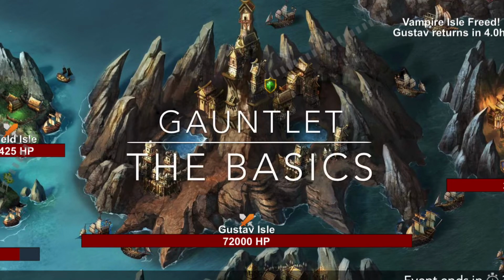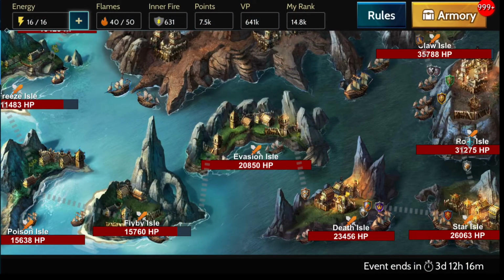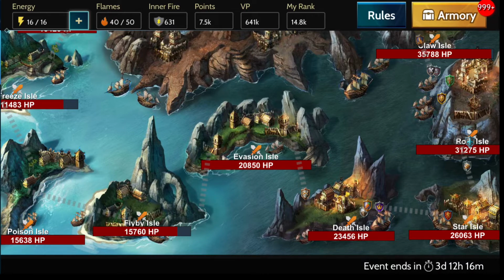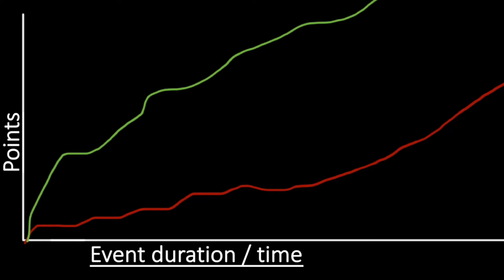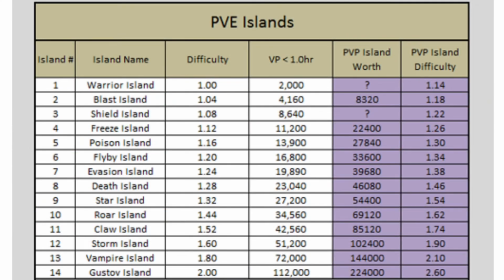Gauntlet PVP Explanation and Strategy: War Dragons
Major tip is focus as a team on the PVE chain islands before spending resources on the PVP islands!

Link to join a LINE YouTube community chat with several different YouTubers and players from all positions on the game: